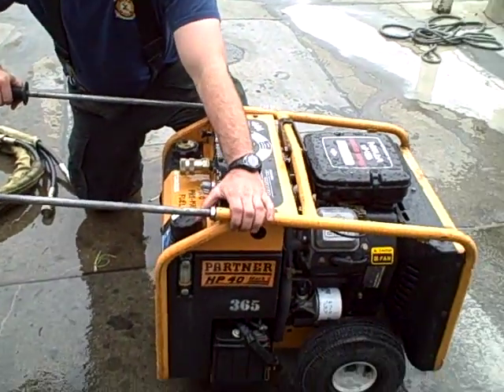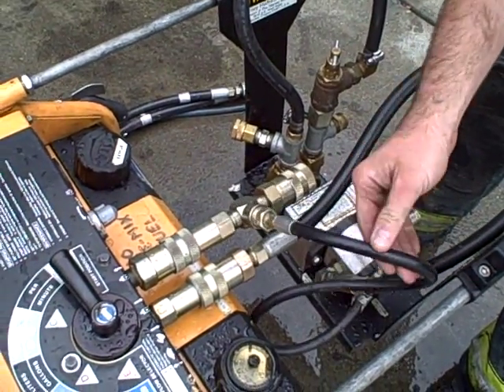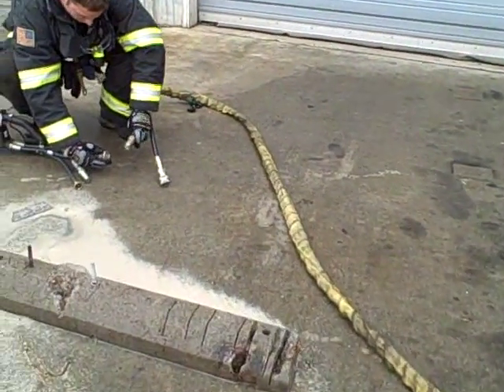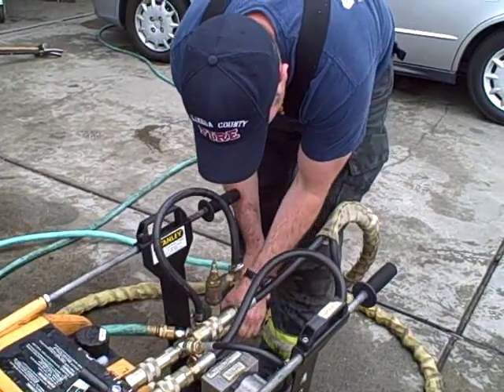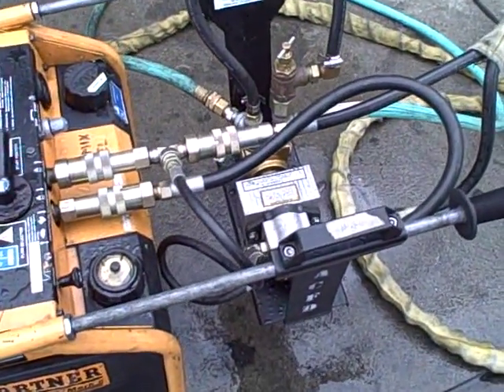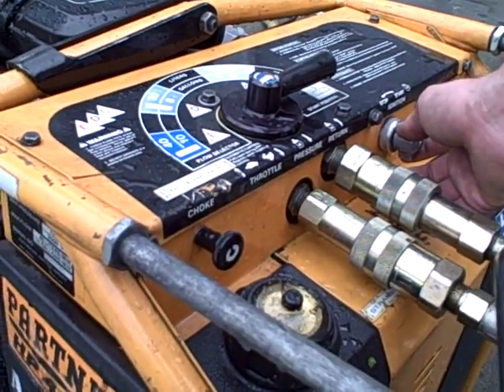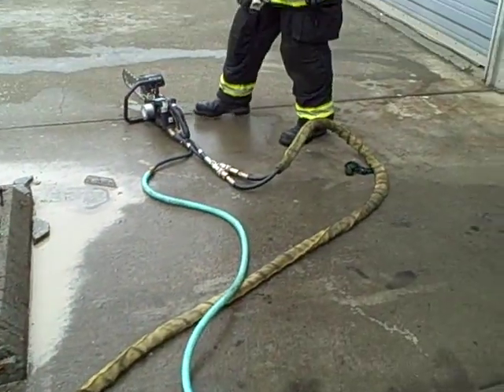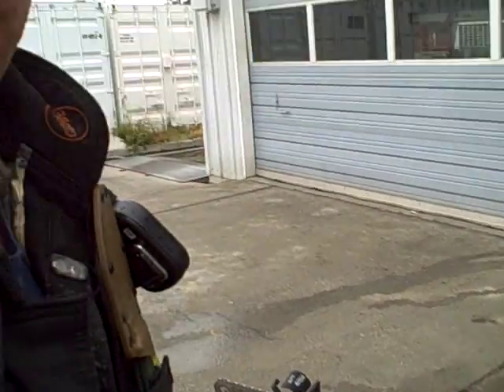hydraulic power unit and concrete chain saw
demo of how to set up our partner unit and concrete chain saw